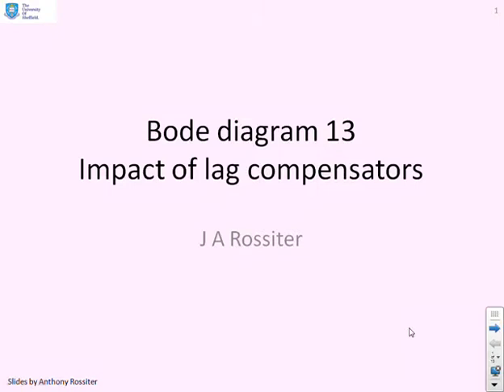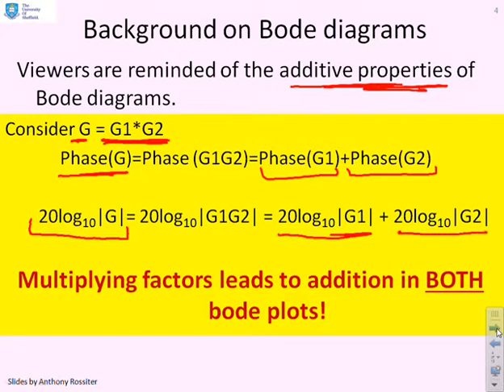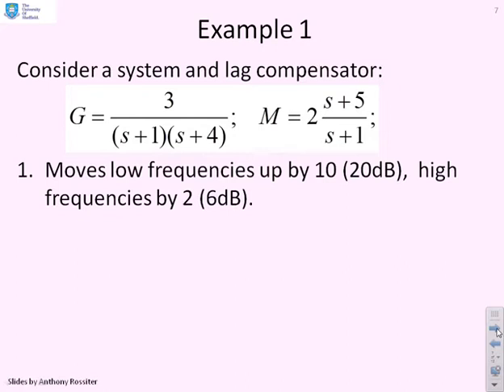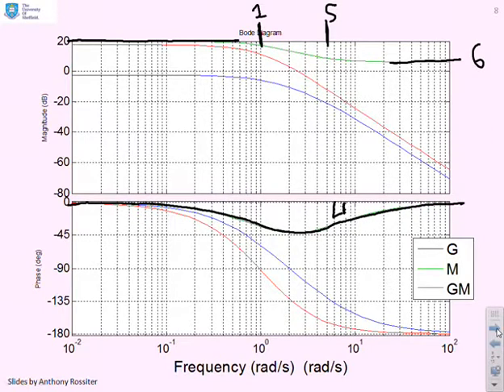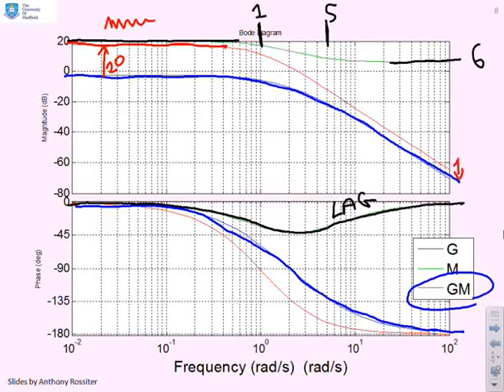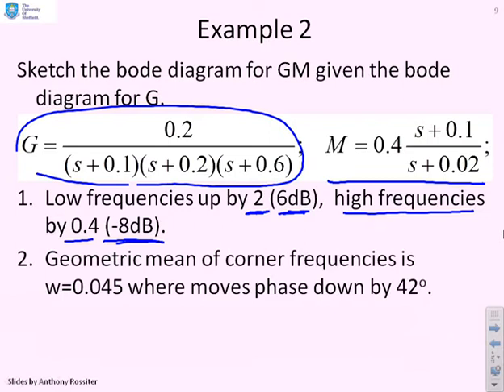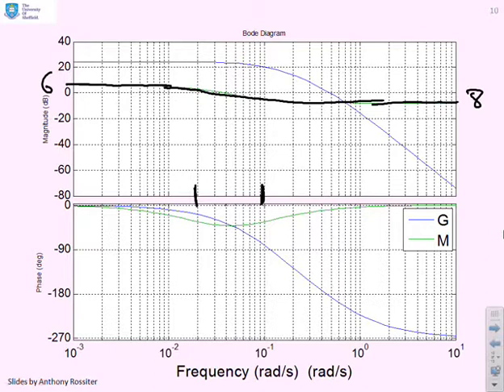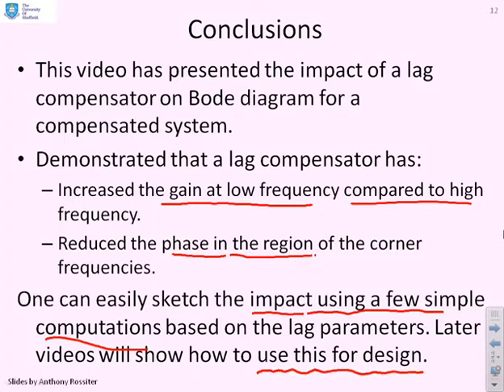Bode diagrams 13 - impact of lag compensator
Builds on analysis of the bode diagram of a lag compensator and properties of Bode diagrams to show how compensation with a Lag affects the Bode diagram of a system, that is compares the Bode diagrams of G(s) and G(s)M(s). Uses very simple observations and computations so that the compensated sketch can be done by inspection. [Warning: includes a minor typo on slide 6 - high frequency gain should be K]